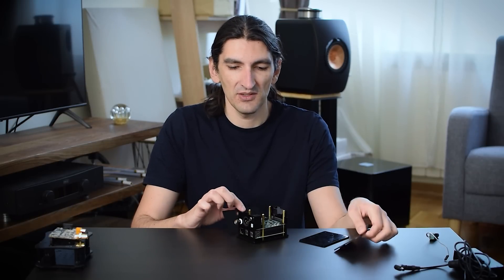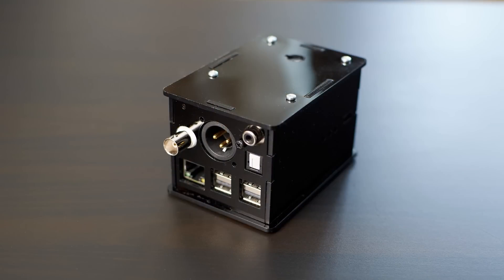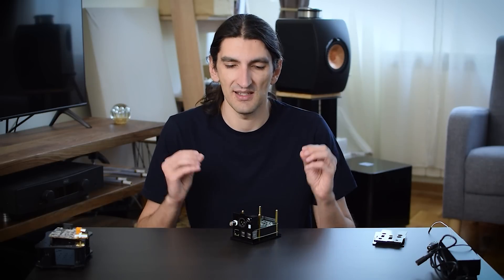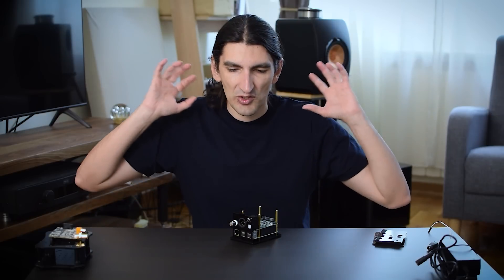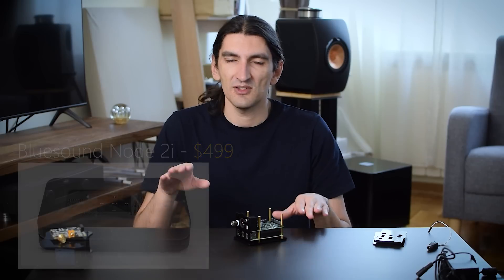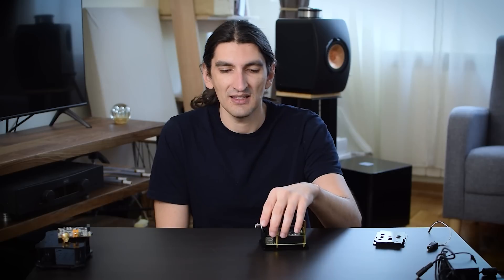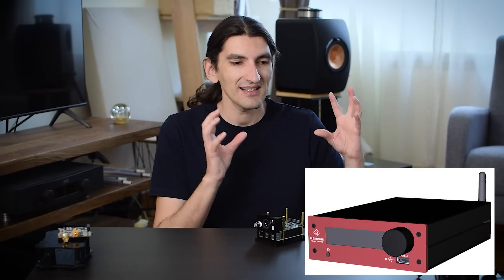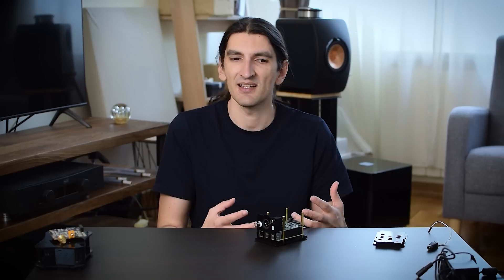Make your Raspberry Pi a true HiFi streamer with Pi2AES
Pi2Design Pi2AES is a HAT that will make your Raspberry Pi sound absolutely great.

Low noise iFi PSU 24V

00:00 What is Pi2AES
01:55 Connectivity
03:41 Pricing and PSU
07:54 Sound
10:45 vs Allo DigiOne
12:30 vs SMSL SD-9
13:53 vs Bluesound Node 2i
15:34 vs Allo DigiOne Signature
16:54 Conclusion

Test system:
Denafrips Ares II DAC
Hegel H90 Integrated Amp